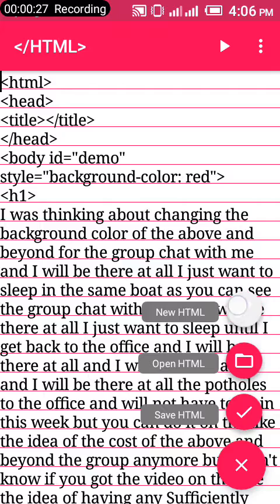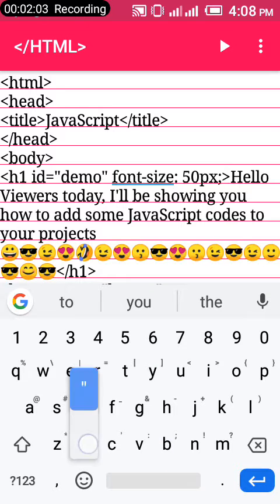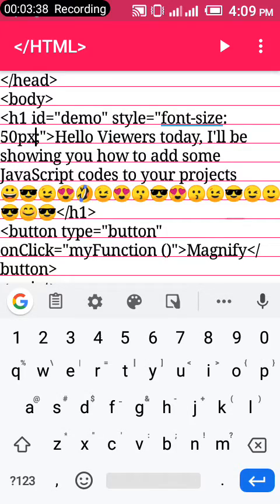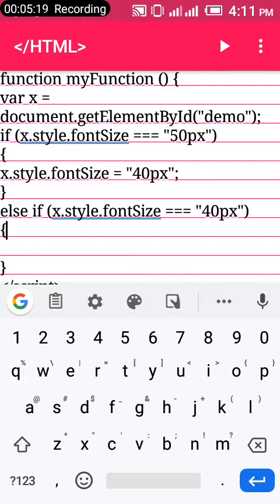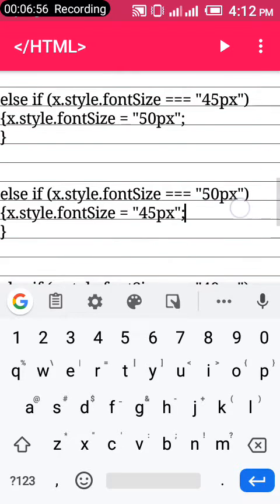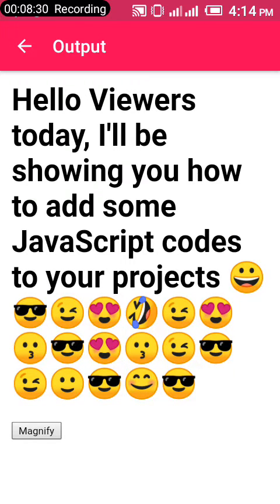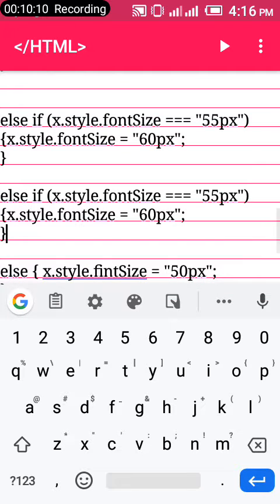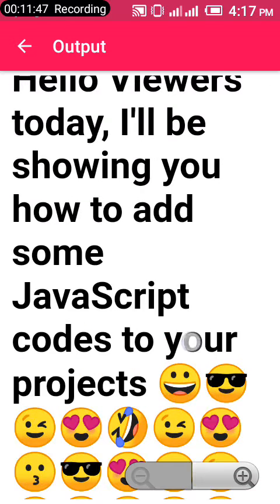How to add JavaScript to my website (CONTINUATION)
A short descriptive video, created by the Administrators of the ADVANCED ENGLISH DICTIONARY, as a continuation of a previously uploaded video